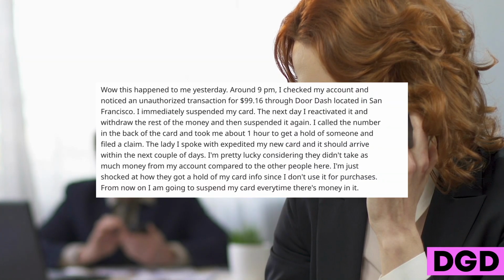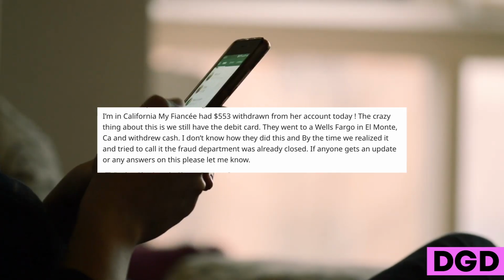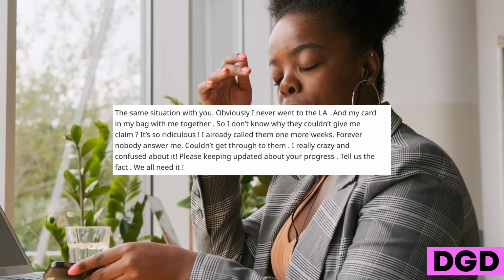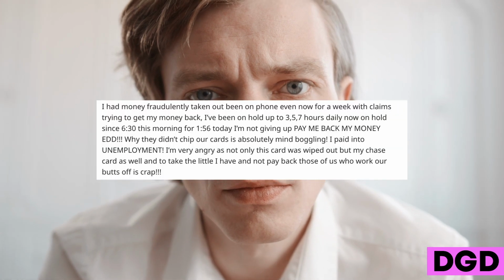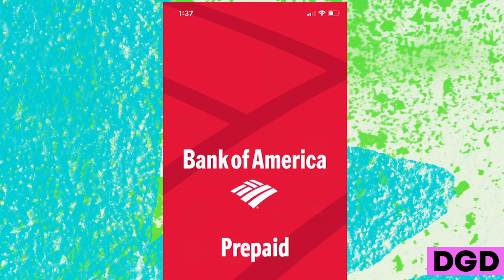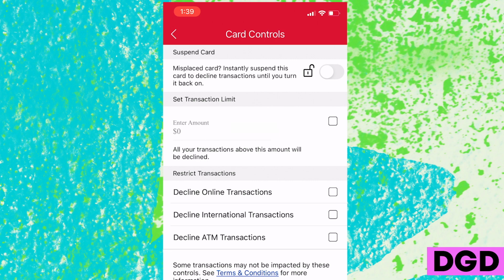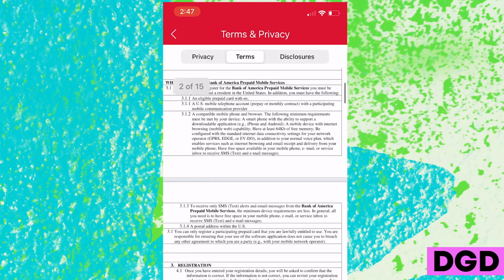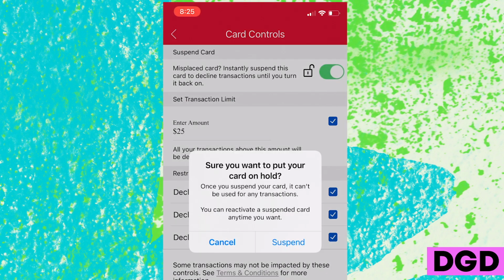Prevent Unemployment Debit Card Fraud - Bank of America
Unemployment debit card fraud is out of control. I have assembled several tips on how to keep your money safe on the Bank of America Prepaid Network for  EDD Unemployment.

This video pertains to what I have researched in California but the info is largely universal and ay just protect your unemployment from thrives.

👉 CONNECT WITH DRIVE GIRL DRIVE